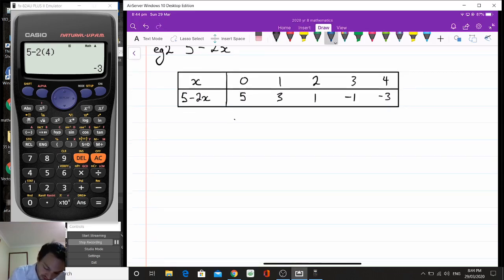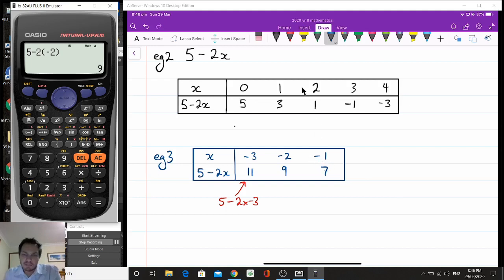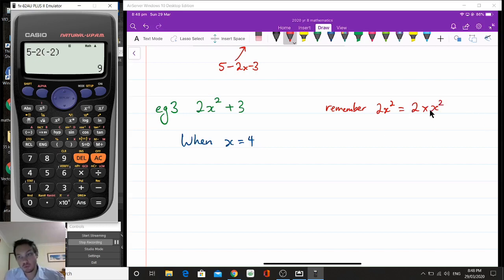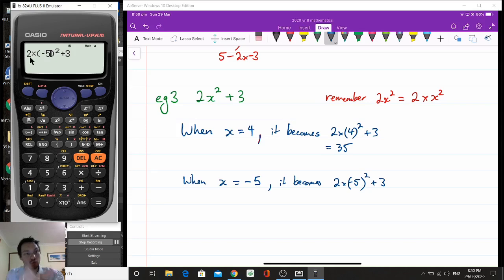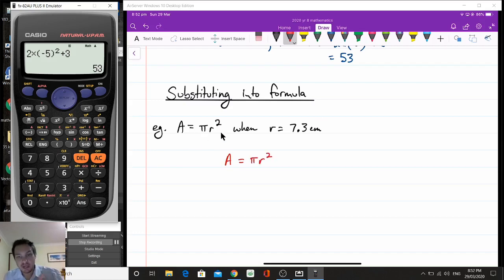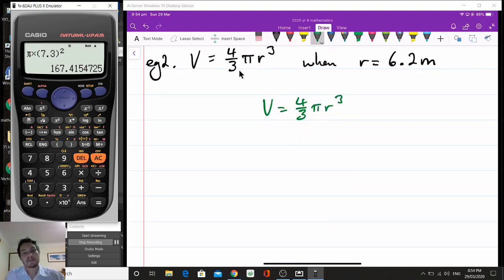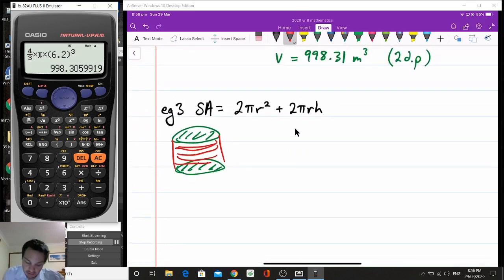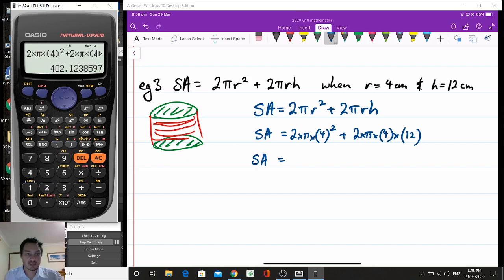substitution into formula